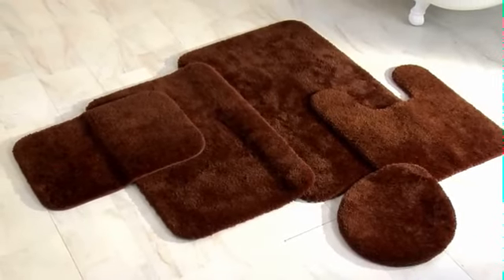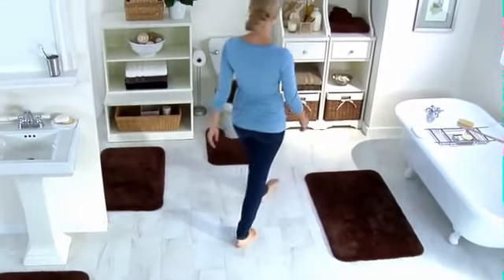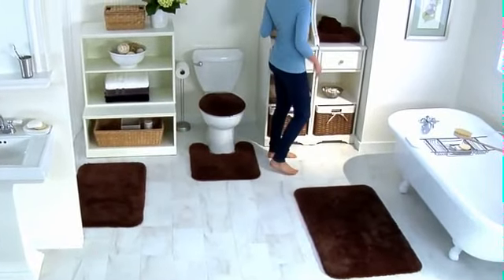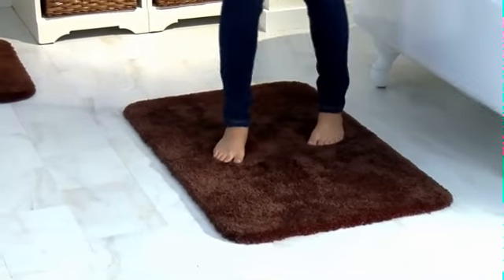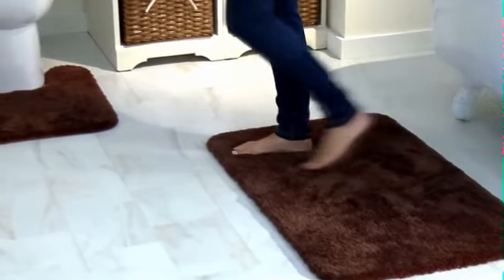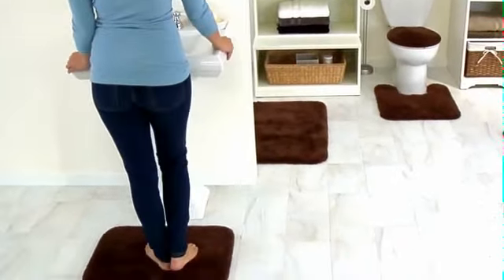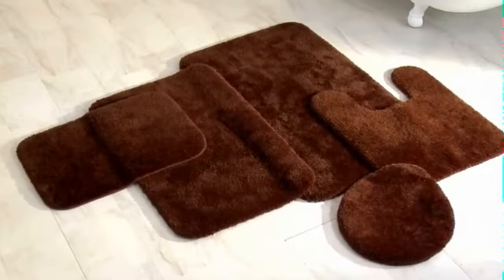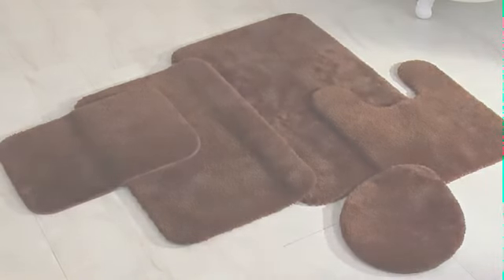PM & People JCPenney Home Bathroom Rugs